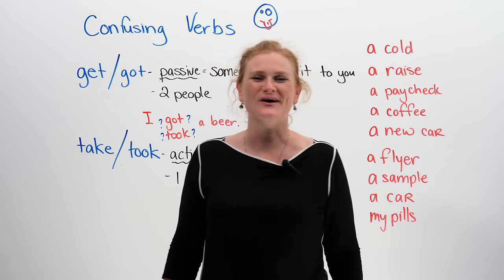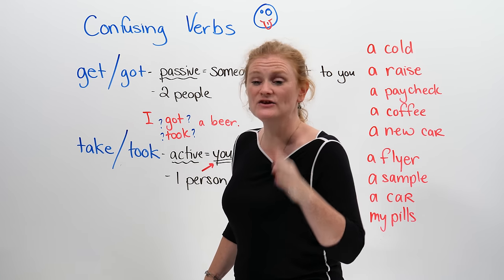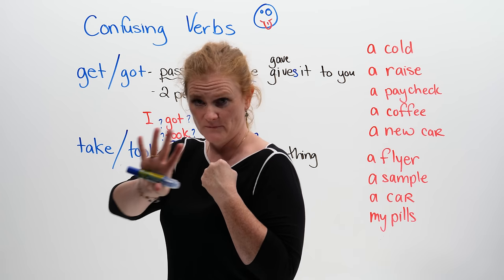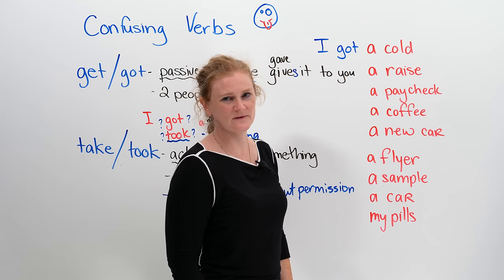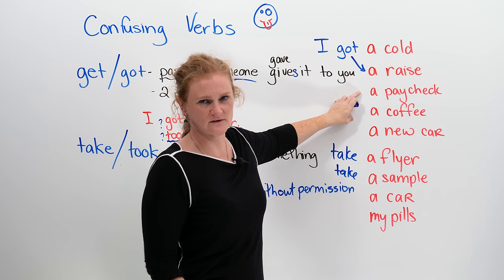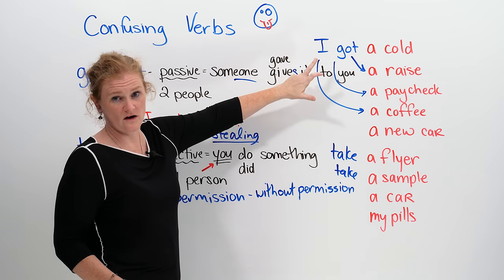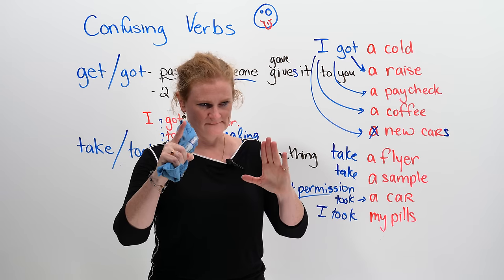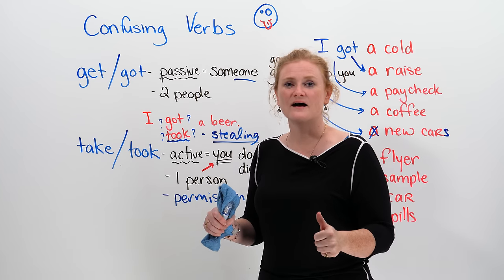What’s the difference between GET & TAKE?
Do we say “get mail” or “take mail”? How about “get a pill” or “take a pill”? The verbs “to get” and “to take” can be easily misused because they seem so similar. But one of them is passive, and the other is an active verb. In this English grammar lesson, I will explain the difference between “get” and “take”, and I’ll give you examples of how to use them. After watching, you will know exactly which of the two verbs to use in any situation. Bonus: If you watch until the end, I’ll teach you a slang expression that is an exception to the rule.

TRANSCRIPT

Hi, there. My name's Ronnie. Are you confused? I'm confused a lot. But, I mean, about English, because this is what you're here for. I'm going to teach you today about two confusing verbs that maybe, after this lesson, will not be confusing. Yes!

The two verbs that are very confusing in English are "get" and "take"; or "got" in the past tense and "took". So, you might be translating from your language, and you would say: "I took a beer", and maybe your friend goes: "Oh my god, that's terrible." And you say: "Well, no, it was delicious. I quite liked the beer." So, we have to be careful when we use these two verbs. And it's a little bit difficult to explain, but hopefully I can do it. Yes. Come on. Go.

Confusing verbs: "get", "take"; "got", "took". The easiest way for you to think about this is: "got" is going to be a passive situation for you. So, think about it, that you are not doing anything; you're just sitting there, looking dull-eyed at something, and someone is going to-dunh-dunh-dunh-dunh-give you something. So, if you can understand that "get" and "got" is passive; that someone gives it or gave it to you - this is the foundation of understanding "get" and "got".

In this situation, you're going to have two people: You and the person who actually gives you something. Stay with me, here. "Take" and "took" is going to be only one person; it's going to be you, and you are doing the action. So, we can think that this verb is going to be active; there's only you and you are doing the action. So, you do or you did something to get, or to achieve, or to obtain the item.

In this one, someone gi-... La. Give. Someone gave it to you or someone gives it to you. We need the "s" here, because this is singular. So, someone gives it to you or someone gave it to you. Think about in a restaurant. You're sitting in a restaurant or a bar, and you would like a drink. You're thirsty. You want a big glass of milk. So, you wait there and the server comes over, and they give you the milk. Yes, you're so happy. So, you take the milk and you drink it.

So, what about a beer? Are you going to say: "I got a beer" or "I took a beer"? What's the difference? If you say: "I got a beer", it means that someone gave you the beer; someone delivered you the beer. But if you say: "I took a beer", you have to be careful, because this means that you are stealing. Uh-oh. So, if you take something, you have to be careful. If you take it without permission, it's stealing. But if someone says: "Here, here, here. Take this", then it's okay.

So, if you say: "I took a beer", this can have two meanings. One, it can mean that you went to the fridge; you took the beer yourself. There's nobody else to serve you or to give you a beer. The second meaning with this is that you're actually stealing the beer, so you go, and you take the beer.

So, "take" has the extra element of having permission or without permission. So, "permission" means someone said it's okay; and without permission, you are stealing it. So, without permission is illegal, and I do not recommend it; unless you want to steal some money from a bank and then give it to me. That's a good thing. I will take your money. Okay? Give me your money. I'm going to get your money. Give it to me.

Let's go through some examples. Let's see if this makes sense to you. So, I want you to think. If we have the noun: "a cold"-achoo-do you get a cold or do you take a cold? So, colds or viruses are transmitted through people, so logically, this is two people; someone actually gives you a cold. So, the correct answer here would be... Uh-oh. I got a cold because somebody gave it to me. Ya-. No, that's a bad thing.

This word: "a flyer". Do you know what the noun, "a flyer" means? Not someone who flies. "A flyer" is like a brochure or a paper advertisement. So, you can go to the mall or you can go somewhere, and people will have flyers. Now, usually there's a flyer sitting on a counter. What do you do? Do you get the flyer or do you take it? You take the flyer, because it's only you. Nobody is saying: "Here. Here; have a flyer." You are going to take a flyer.

Next one. In supermarkets, sometimes people are very nice and they give you free food. Yay. This is called "a sample". So, "a sample" means a small portion of something you get for free. […]